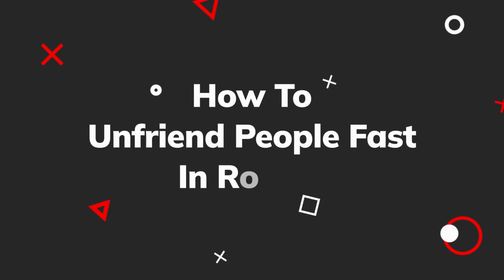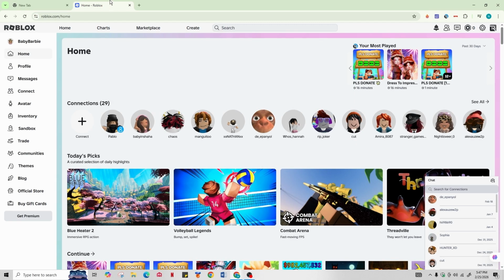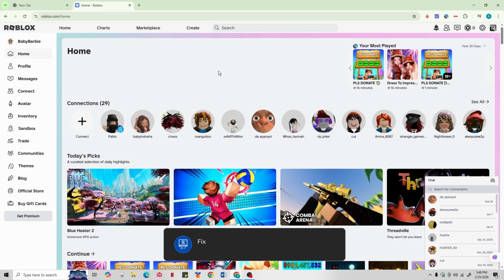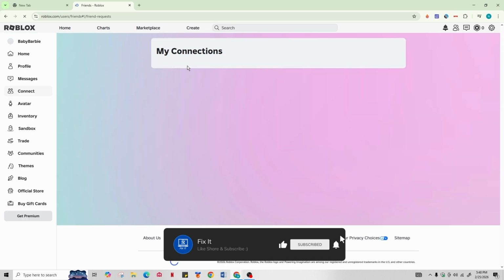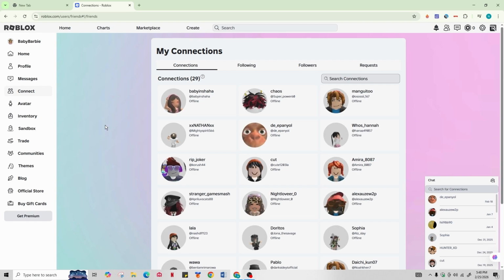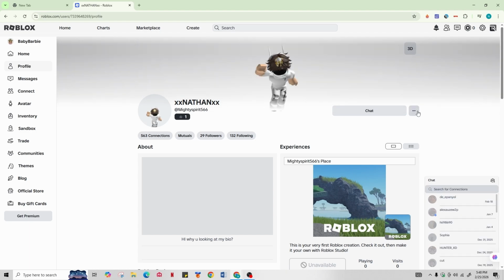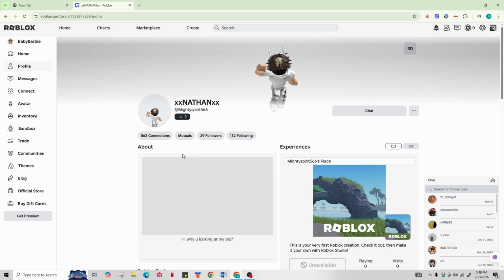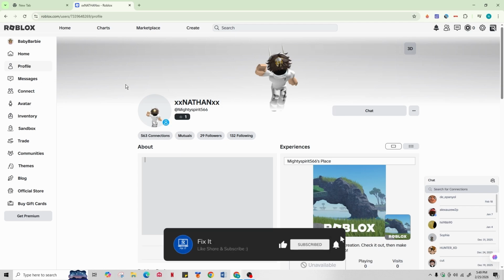How To Unfriend People Fast In Roblox 2026 - Full Guide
Want to clean up your Roblox friends list quickly? 🎮🧹 This step-by-step 2026 guide shows you how to unfriend people fast in Roblox across mobile, PC, and tablet — so you can manage your friends list and privacy with ease.

What You’ll Learn in This Video:
✅ How to unfriend someone on Roblox (mobile & desktop)
✅ The fastest way to remove multiple friends in 2026
✅ How to manage your Roblox friends list settings
✅ Tips to keep your Roblox account private and safe

Whether you’re decluttering inactive friends, removing strangers, or just organizing your account, this tutorial will help you manage your Roblox social settings quickly and efficiently.

📌 Chapters:
⏱ 0:00 - Introduction
⏱ 0:10 - How To Unfriend People Fast In Roblox (2026)